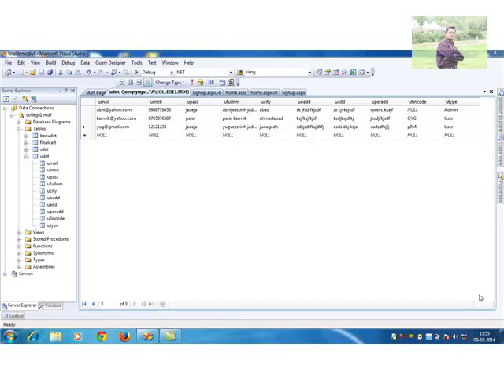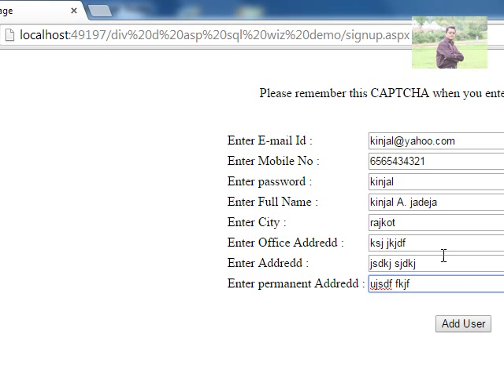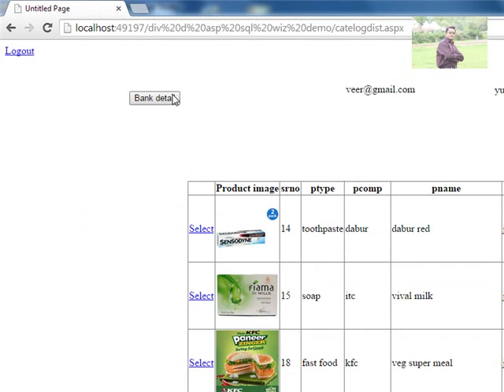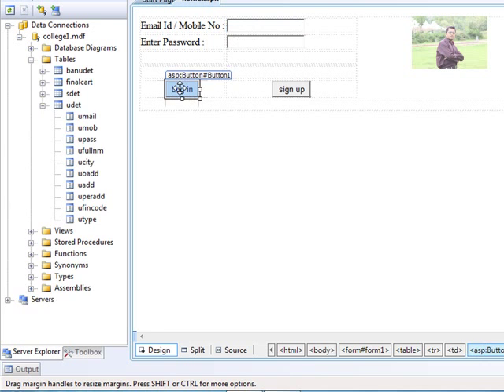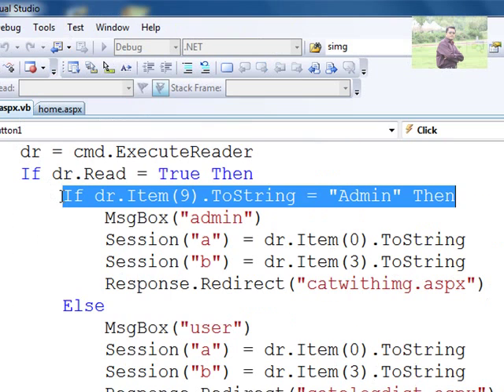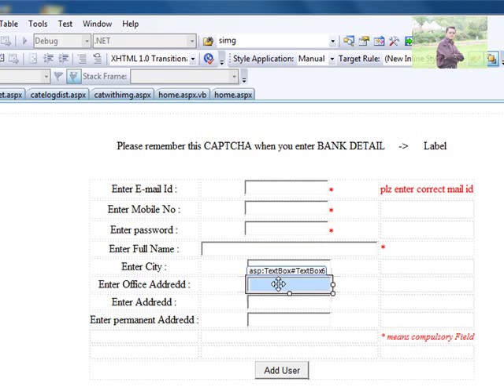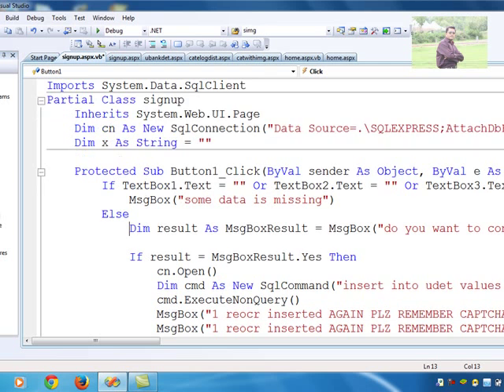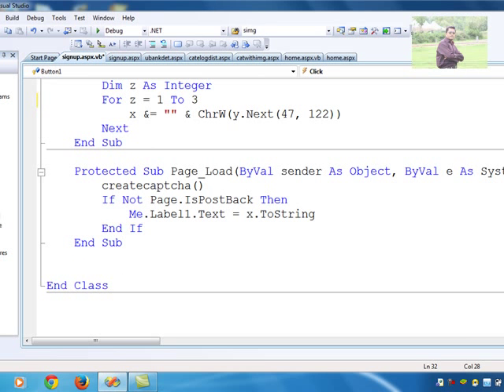Learn through abhijeet( E commerce website demo 1 in asp.net)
This video guide you login - signup ans dummy bank configuration process for an E commerce website development in asp.net